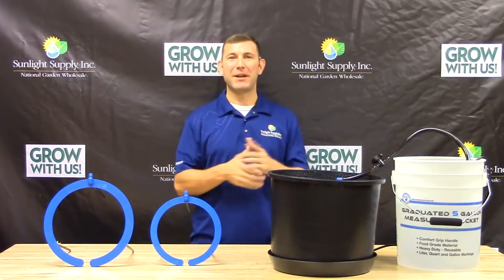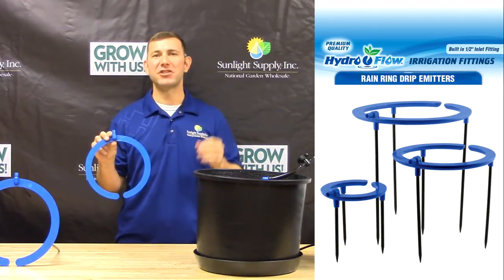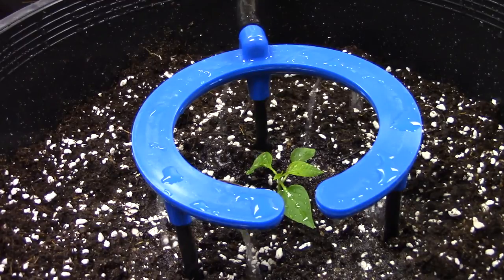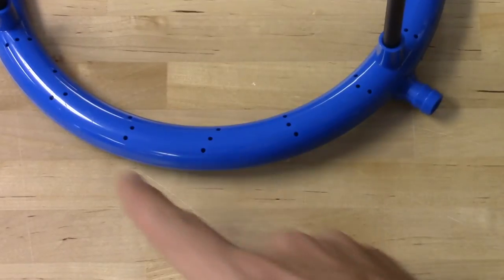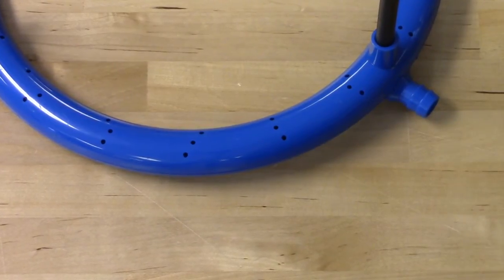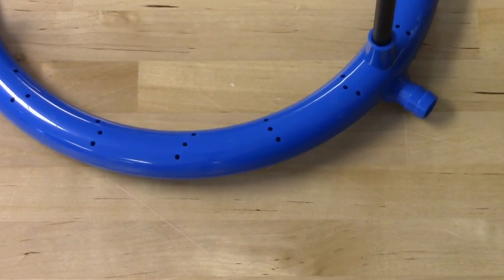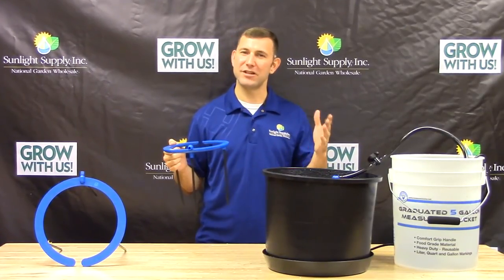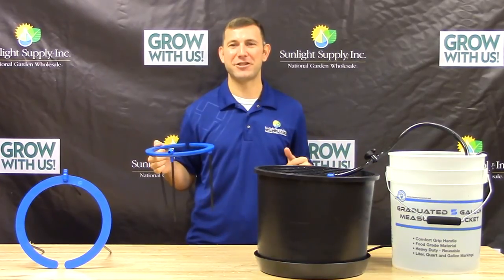Hydro Flow Rain Ring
The Hydro Flow Rain Ring is a great solution for automating your garden. Its versatility allows you to effectively water soil as well as hydroponic growing media, without using small irrigation lines and drip stakes. The Rain Ring has several strategically positioned distribution holes to fully moisten your grow media. Its heavy duty construction allows them to be used indoors under HID lighting and in full sun outdoor applications. Soak and rinse between cycles for years of trouble free use. Built-in 1/2 in barbed fitting.